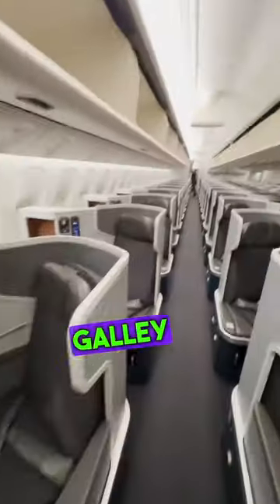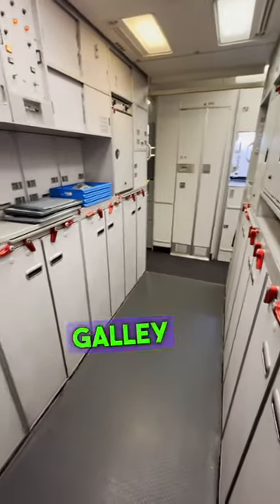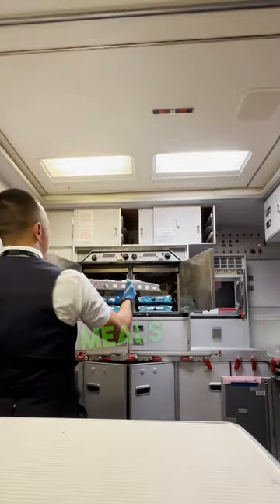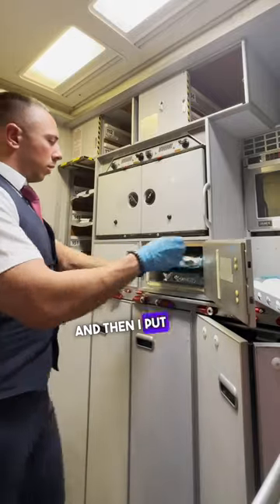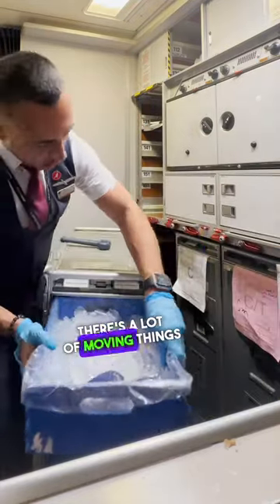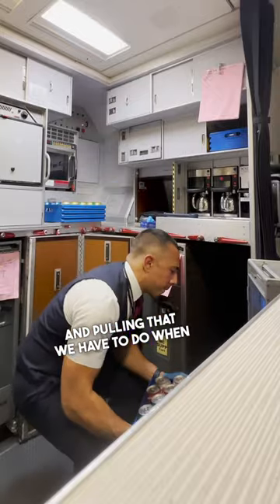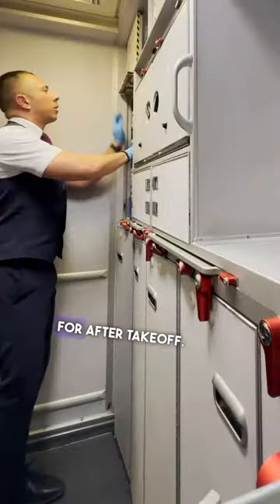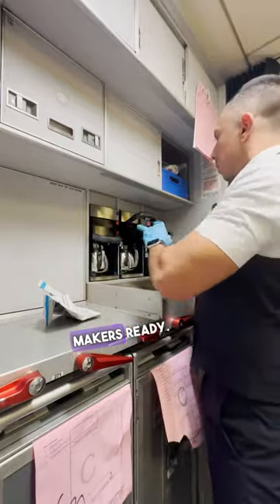Prepare FirstClass Galley with me on this Boeing 777-300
Watch as I set up my First Class galley on this Boeing 777-300 for a 3 hour flight.